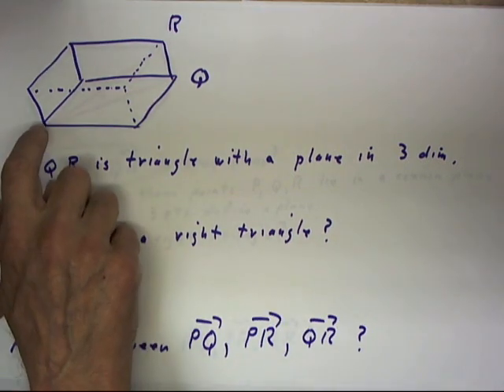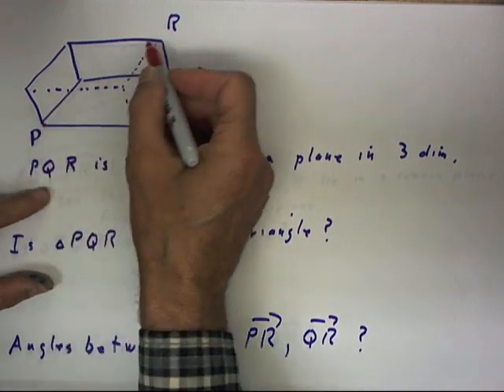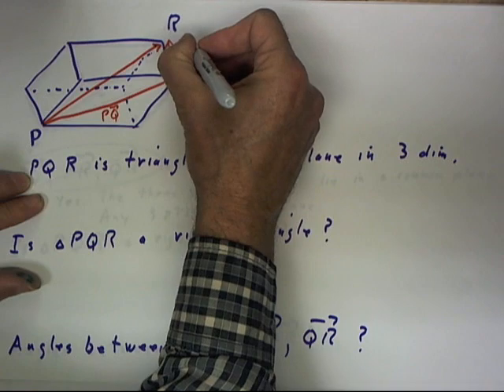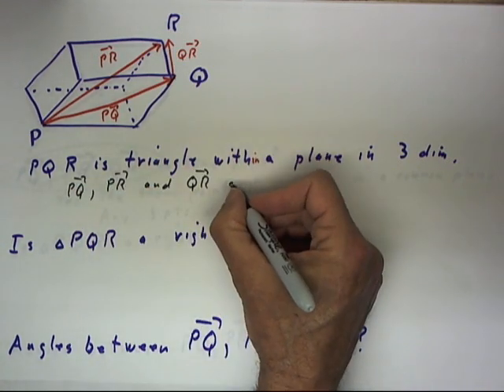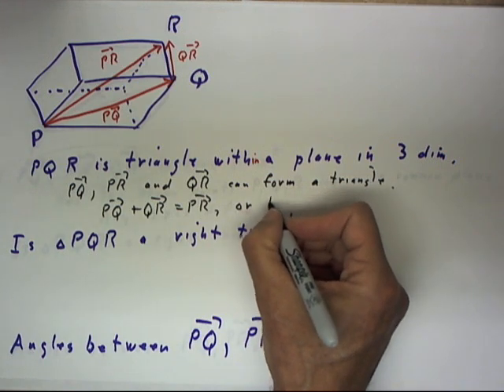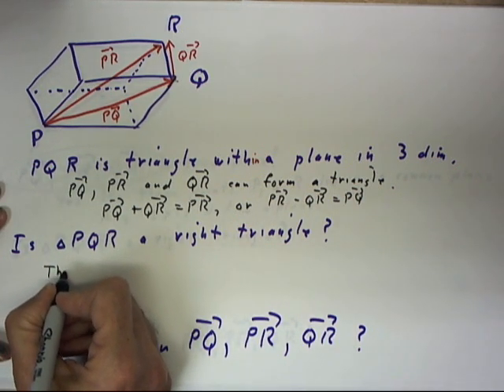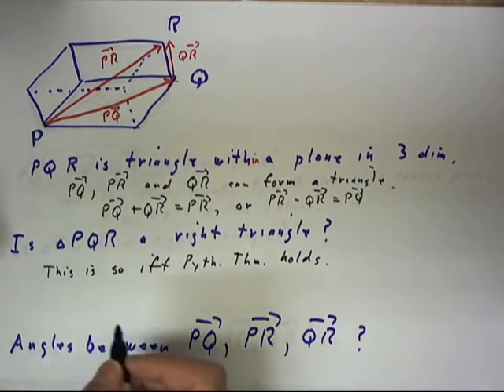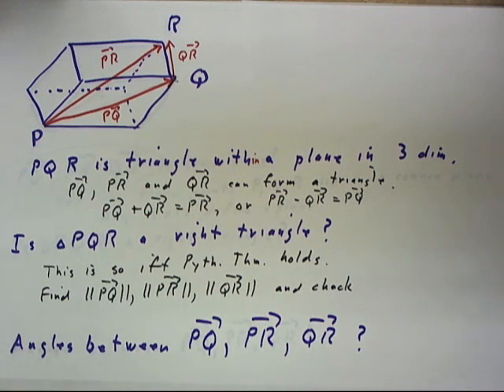dagmult0914_questions_about_triangle_formed_by_3_points_in_space__angles_of_the_triangle_b__3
Part 2 of five.

Given three points P, Q and R, we ask whether the vectors PQ, PR and QR lie in the same plane, whether the triangle PQR is a right triangle, and what are the angles between pairs of the three vectors.